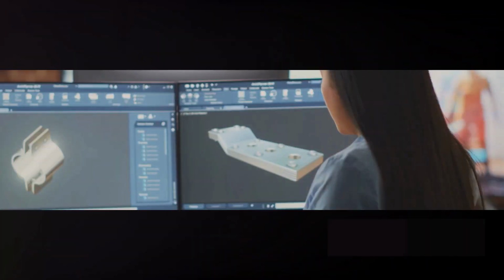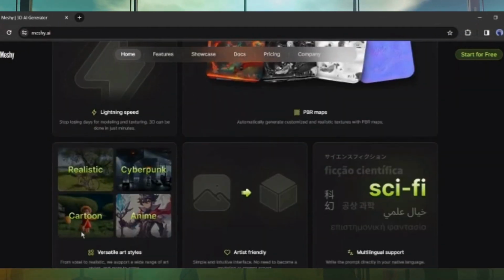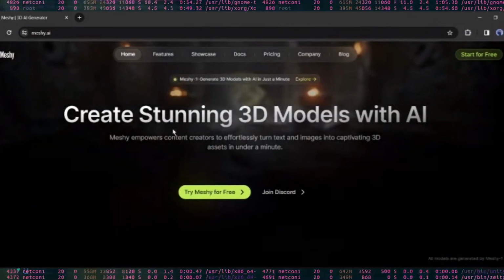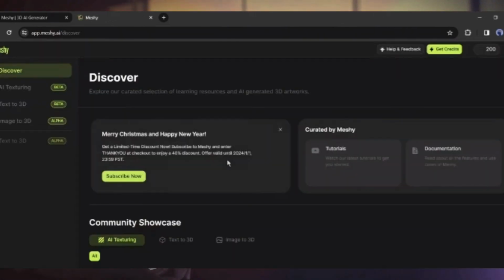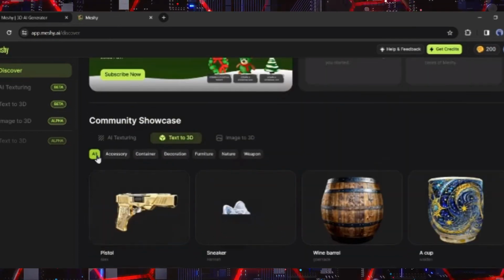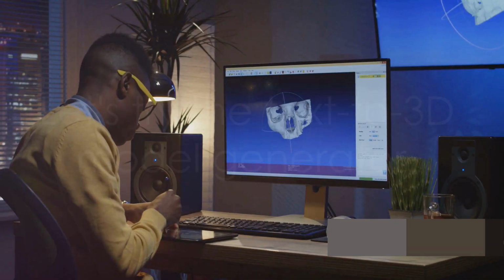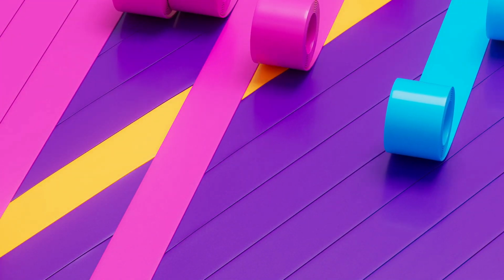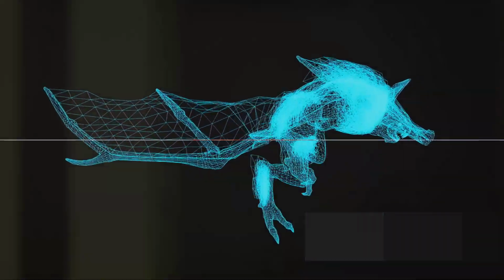Generate 3D Models with AI in Just a Minute | Online Income Without Investment | castopod2M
Discover the future of 3D modeling as we showcase how AI technology empowers you to effortlessly generate intricate 3D models in just a minute! Unleash your creativity and get ready to bring your designs to life with ease. Whether you're a beginner or a seasoned pro, our step-by-step guide will walk you through the process, making 3D printing a seamless experience. Don't miss out on this groundbreaking tutorial – dive into the world of AI-assisted 3D modeling today!